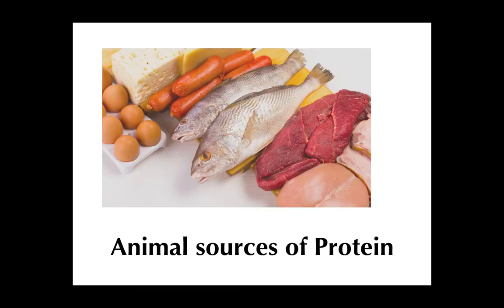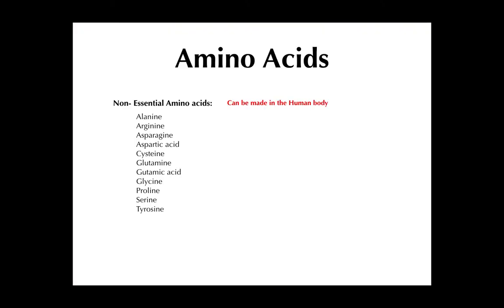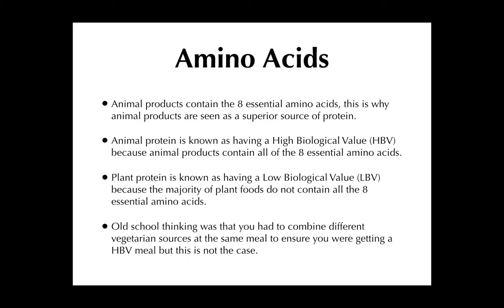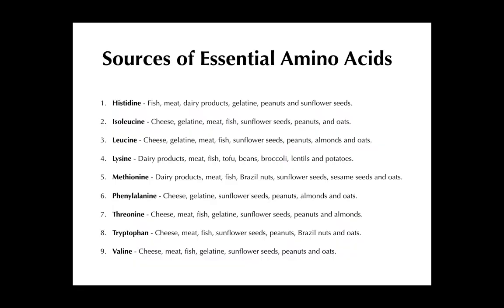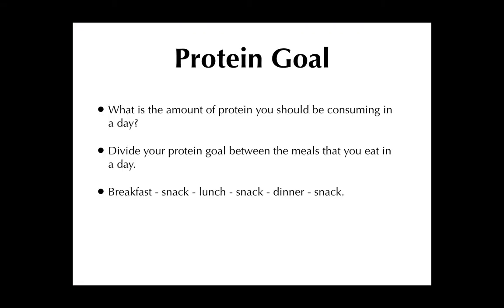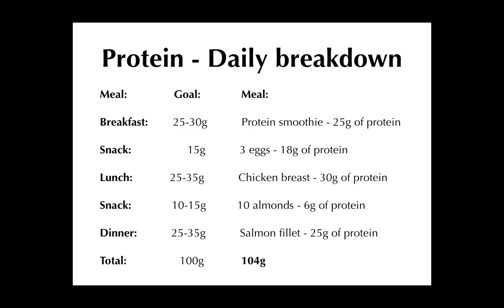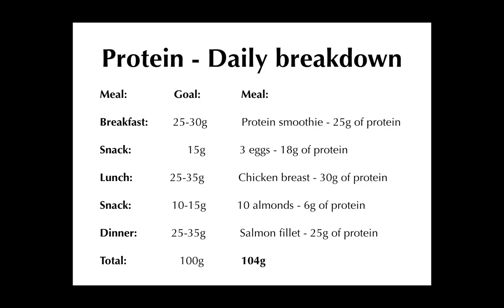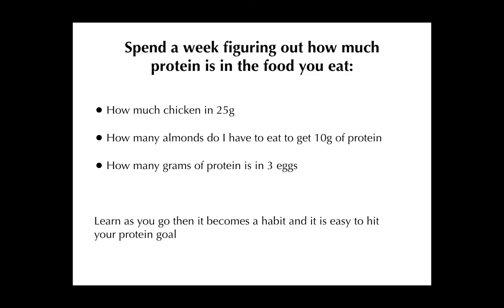FML - Protein Part 2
FML - Protein Part 2, Sources of protein and your protein goal